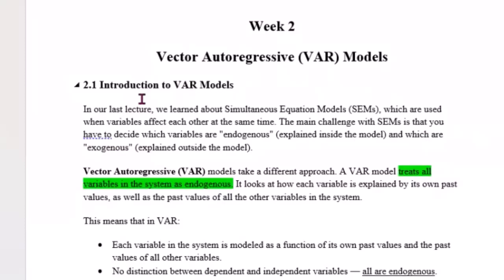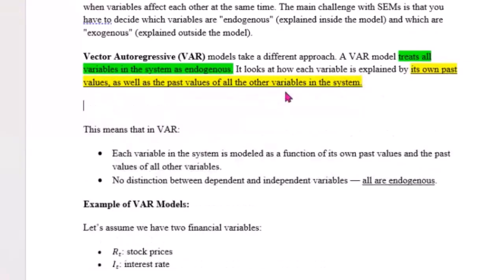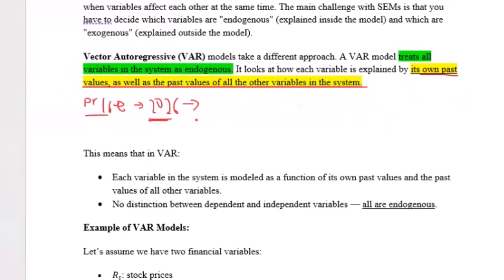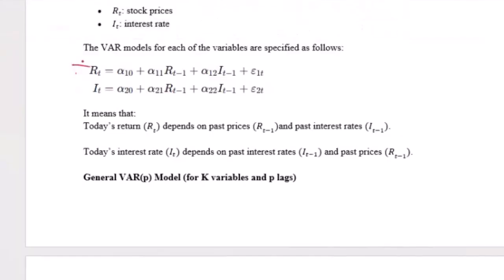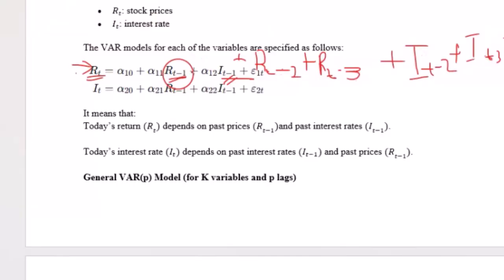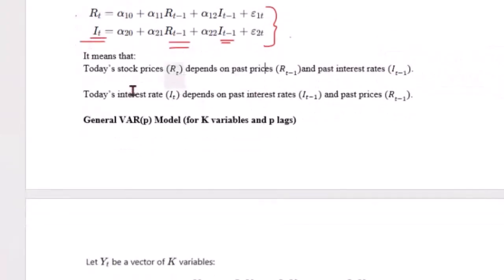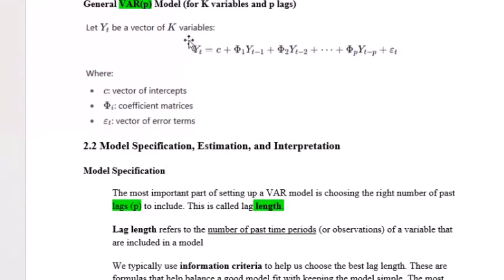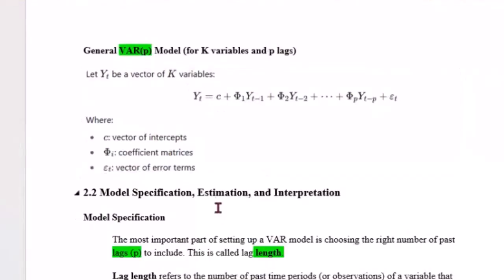What is Vector Autoregressive VAR Models Explained in Simple Language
This tutorial guides inWhat is Vector Autoregressive VAR Models Explained in Simple Language Stata Tutorials || Simultaneous Equation Models || STATA Models || Basic Stata commmand in loading and exploring data in Stata
0:00
1:55
2:50